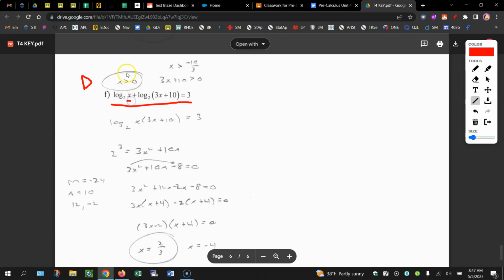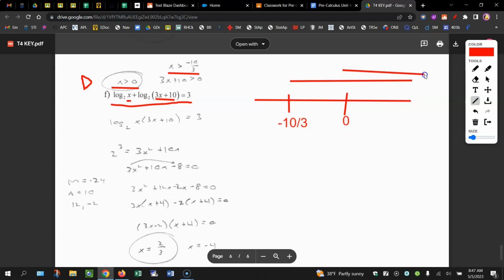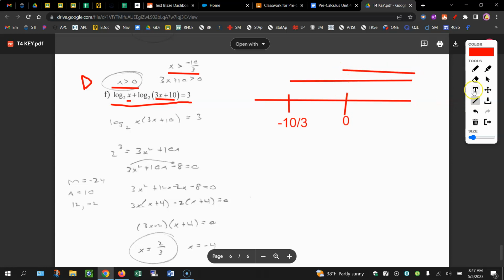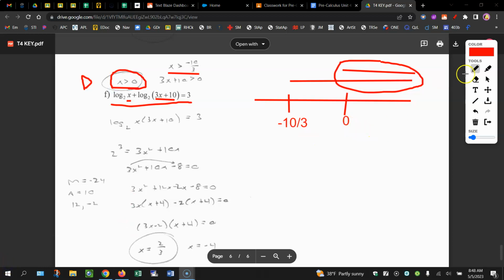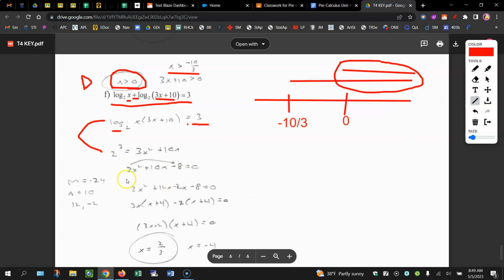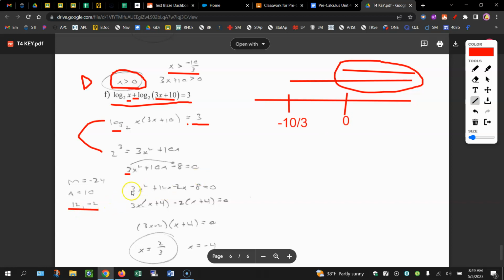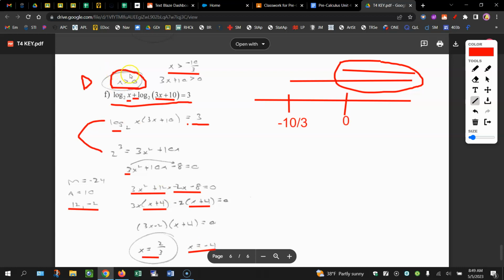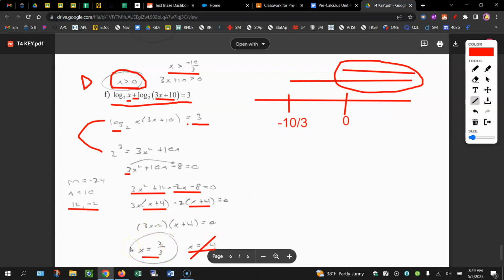Unit 4 Topic 4